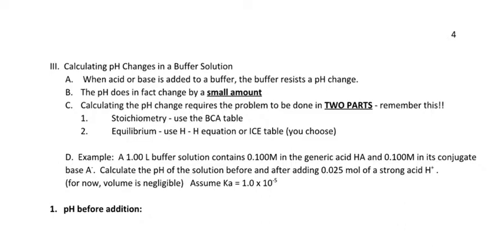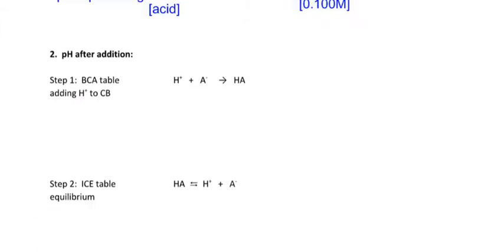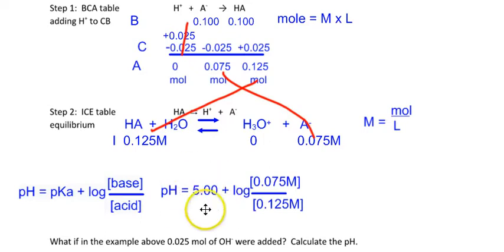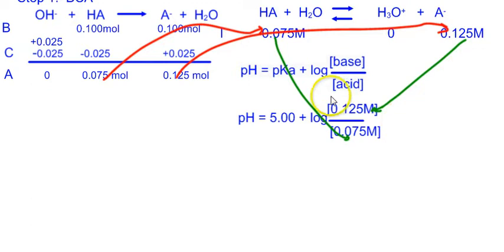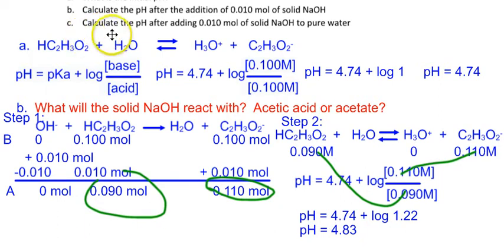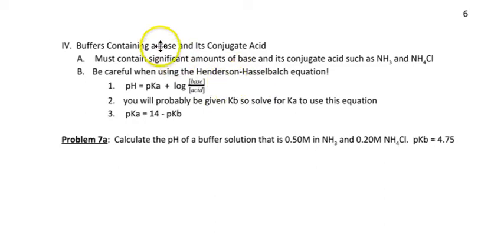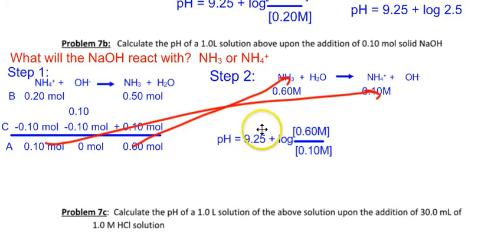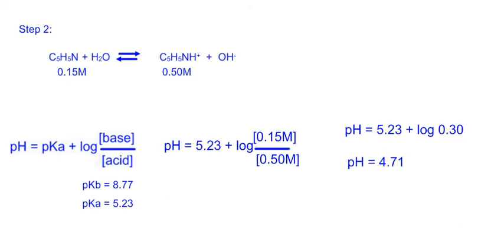16 2 Part 2